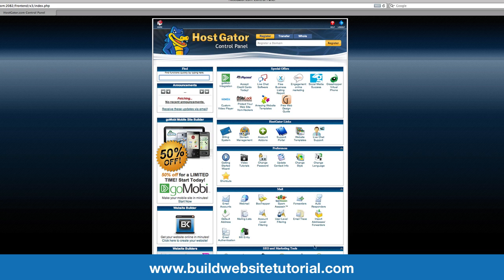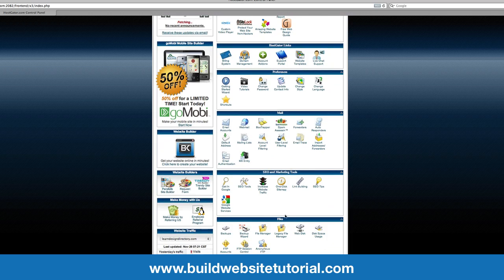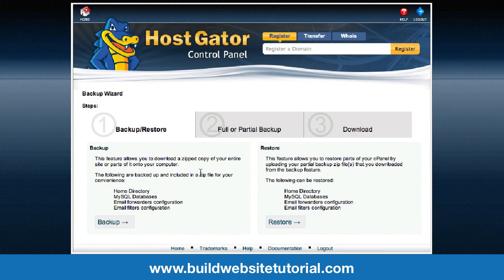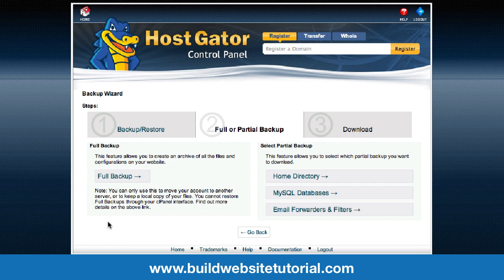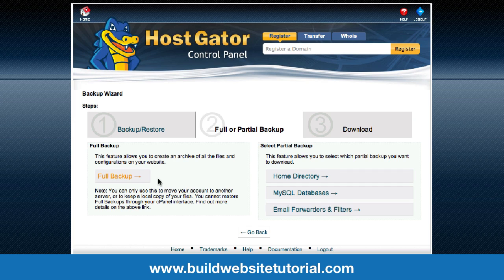35 Backing up your Wordpress Website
free full step-by-step build a website video course (no sign up required)
How to back up your wordpress website. In this video I will show you how to back up manually through your hosting control panel. I will also give you links below the video to plugins and services which give you a more automated back up.